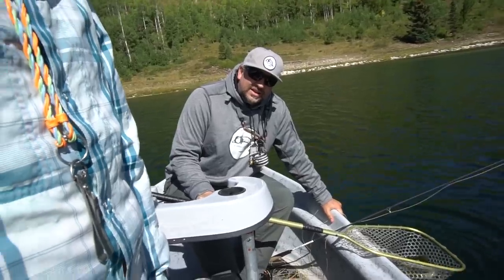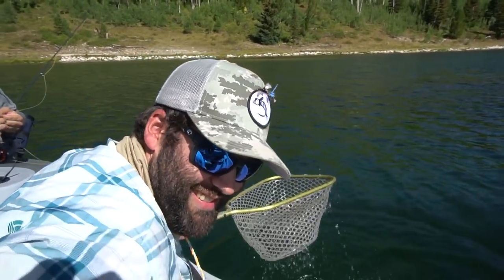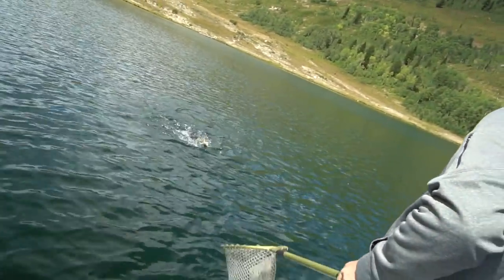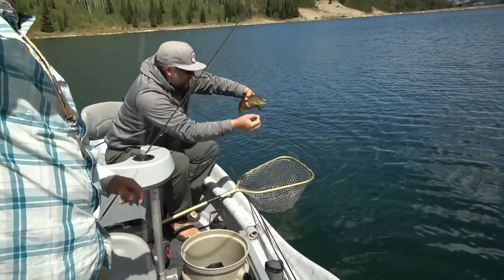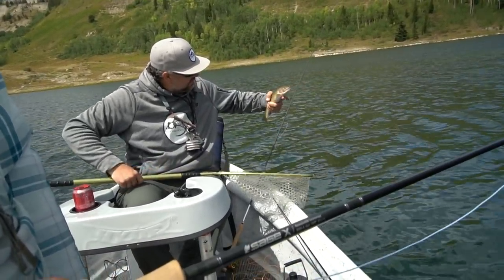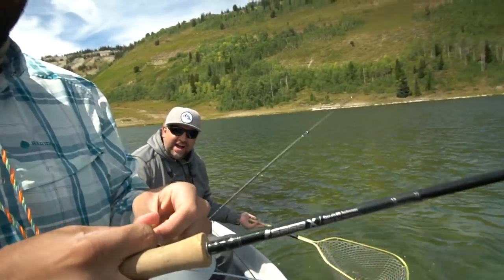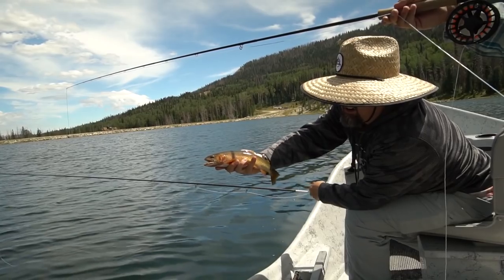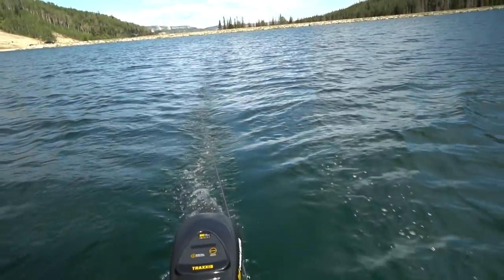Tiger & Cutthroat Trout on HOPPERS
We hit a lake in search of Hopper-eating Tiger trout and Cutthroats